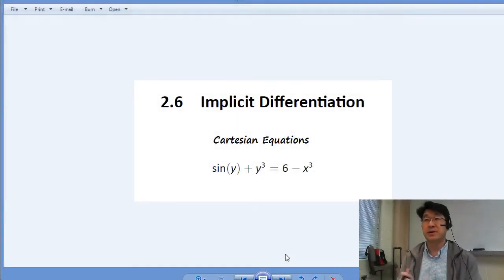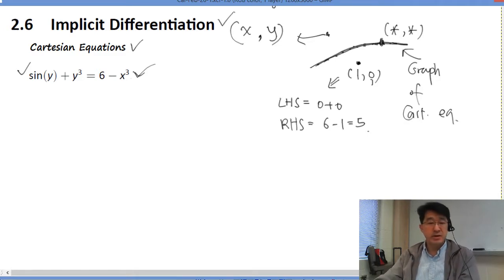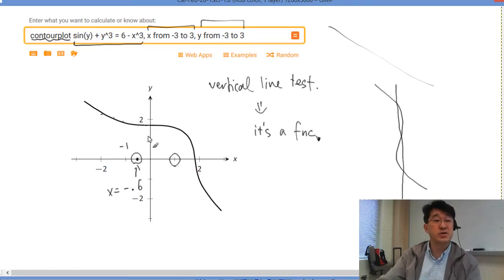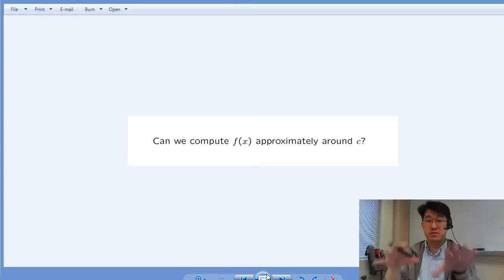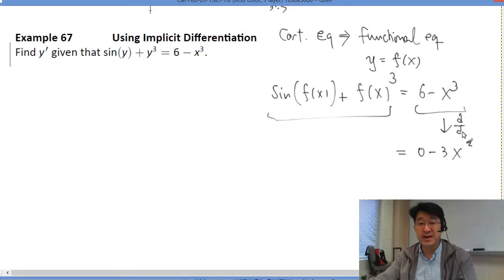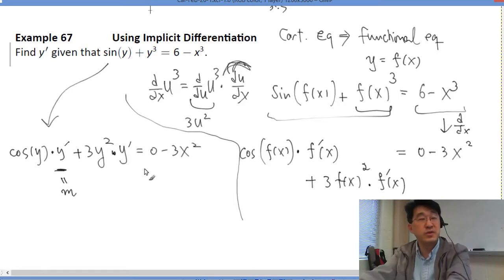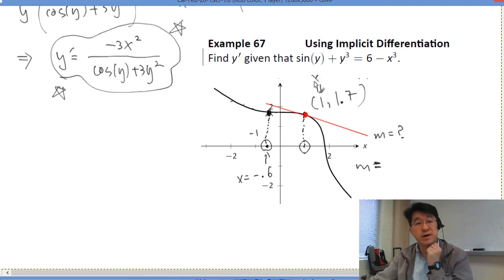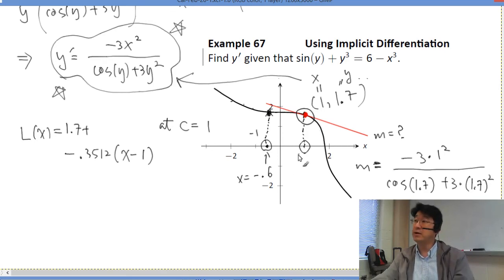Introduction to Implicit Differentiation